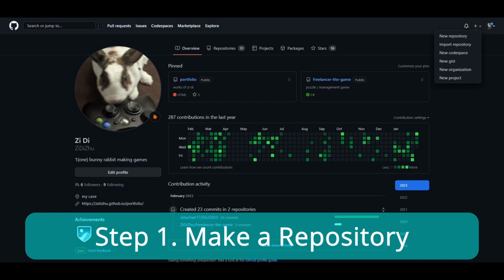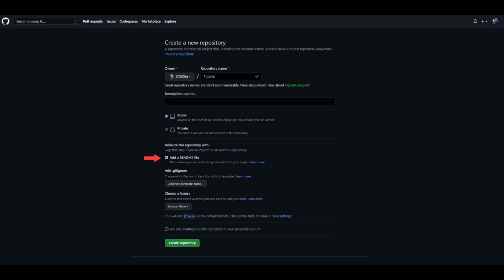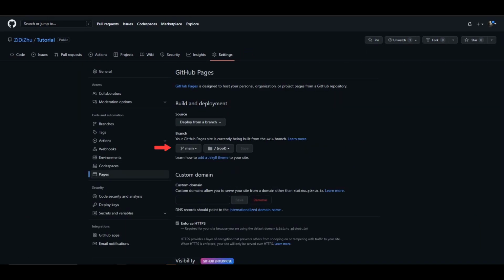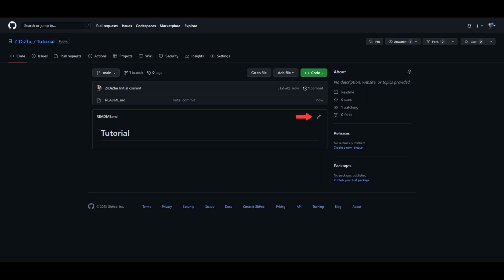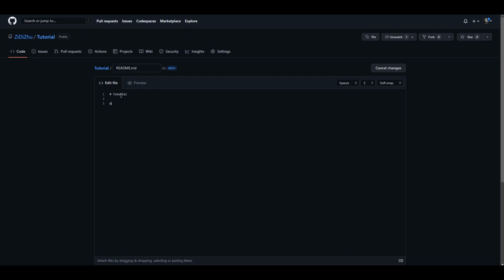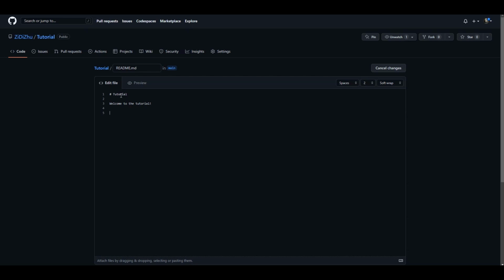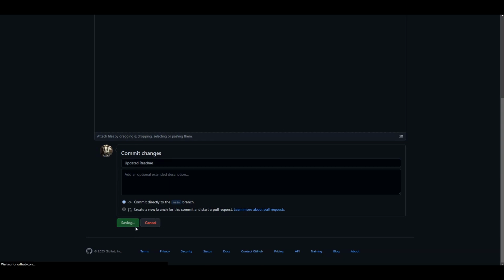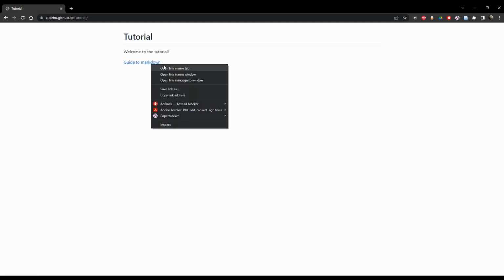how 2 github pages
how to host static website on github: the tutorial
(free and very simple)